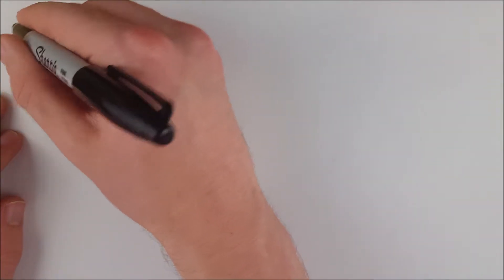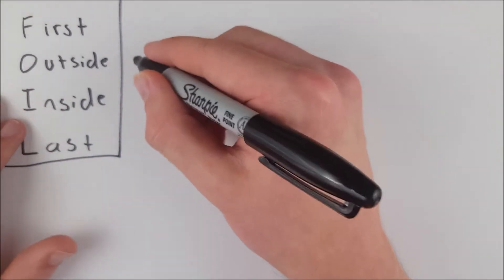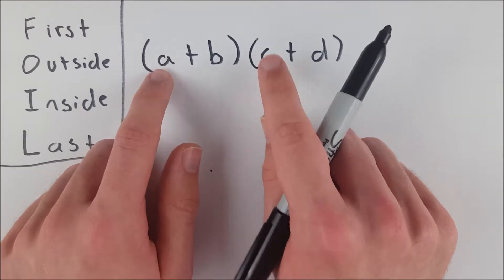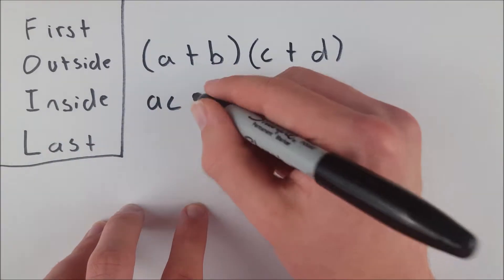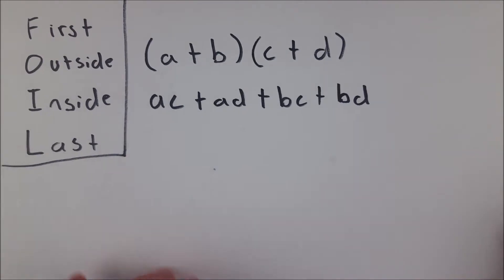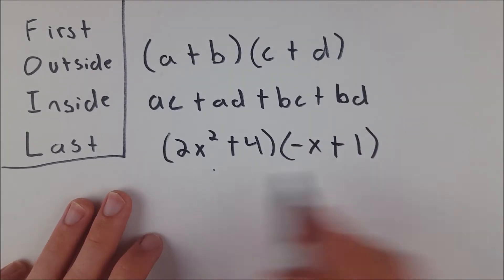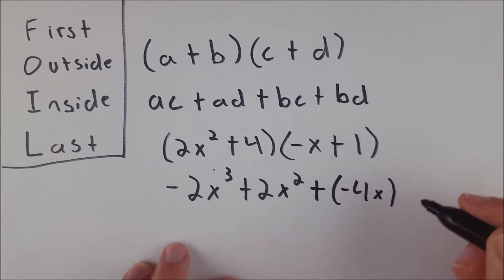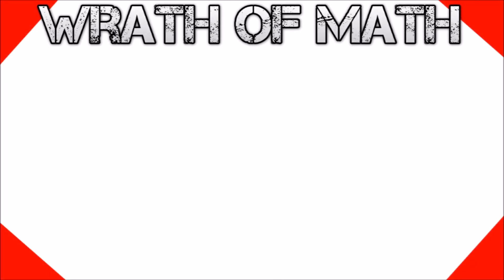What Does FOIL Mean in Math? (Binomial Multiplication)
Distributing binomials, or binomial multiplication, or more explicitly, the multiplication of two binomials, is a process that many people find easy to screw up! I know, that sounds a little confusing. It's like saying something is hard to do well, why not just call it hard? Anyways, there is a mnemonic that goes by FOIL to help young mathematicians (and old) properly multiply two binomials. In this video we go over the FOIL definition, what is FOIL, how to FOIL, and just a general overview of the FOIL method. If you want to know how to multiply polynomials, this is a good place to start! Enjoy!

What is a binomial? A binomial is an algebraic expression which is the sum (or difference) of two terms.